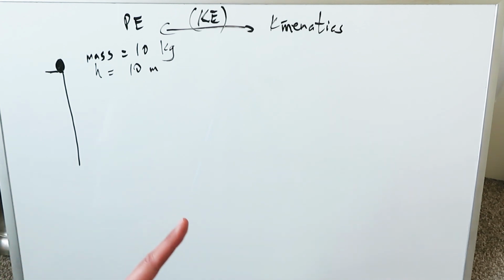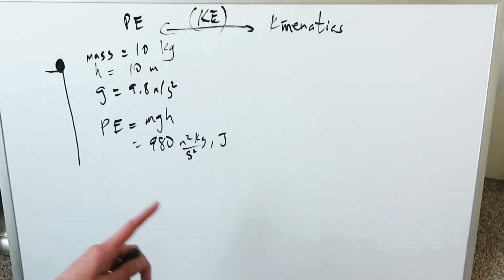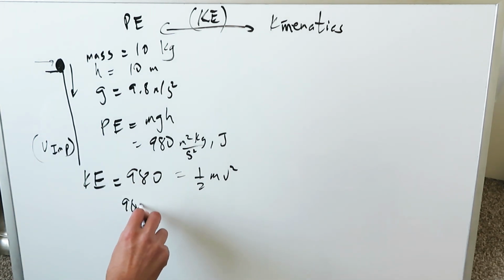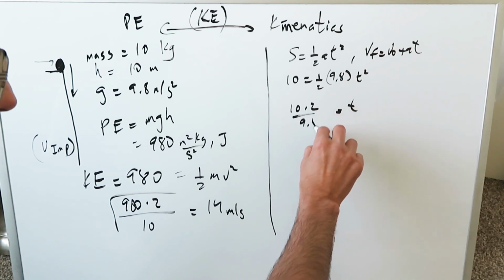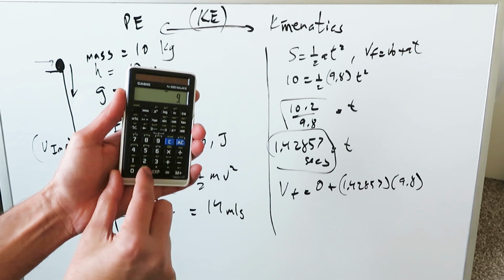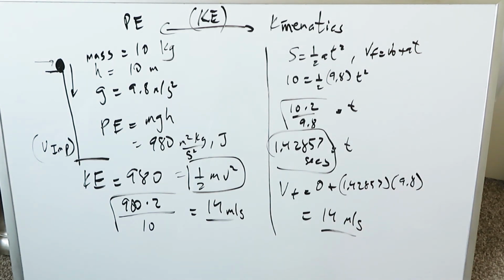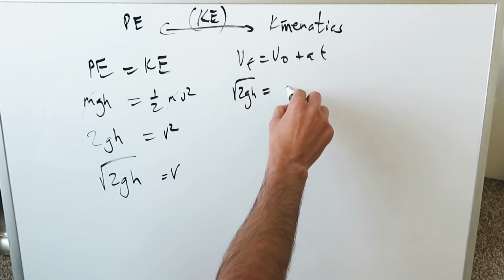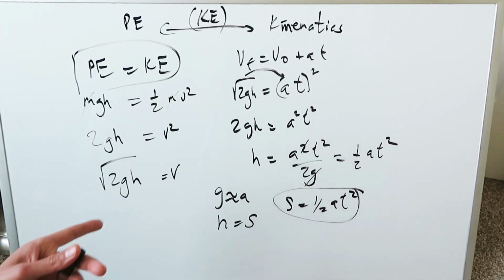Relating Energy & Kinematics (Calculations and Proof)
See how closely inter-related potential energy is to kinematics by means of kinetic energy.